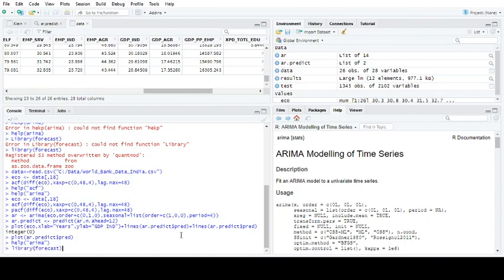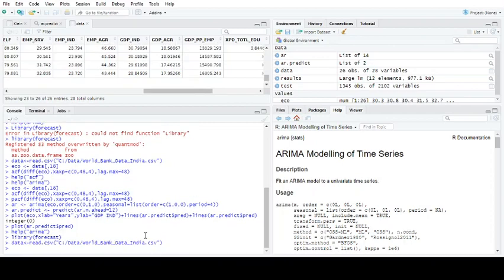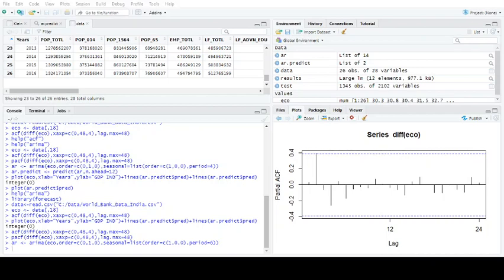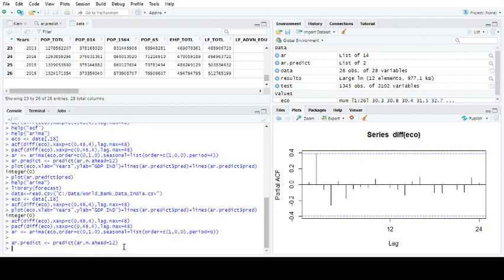R Programming Part 19 Brief Time Series Analysis Intro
So continuing in the slight divergence from Linear Regression I look at introducing you to Time Series Analysis and the ARIMA model. It should be noted this video is not intended to exhaust the subject of time series analysis but to give a simple introduction that such models exist and there relationship to the general linear model family.